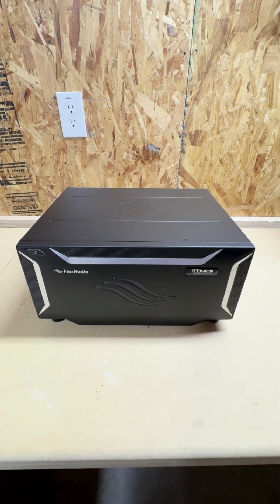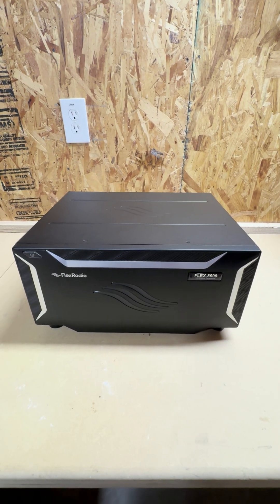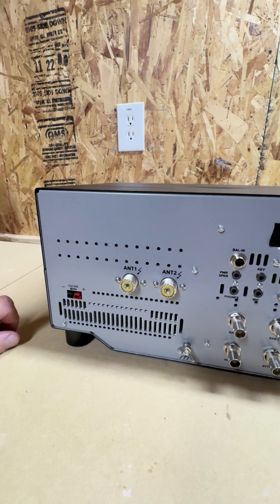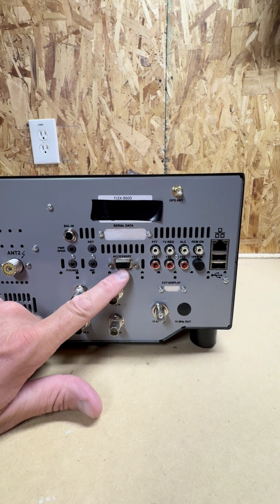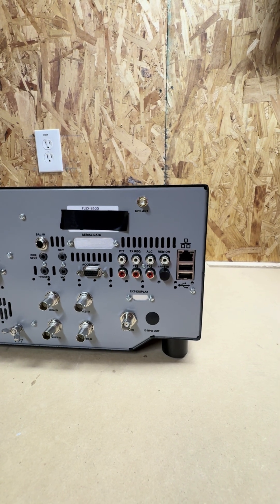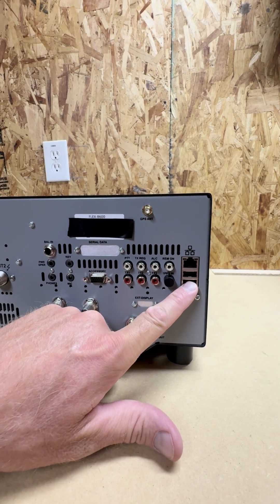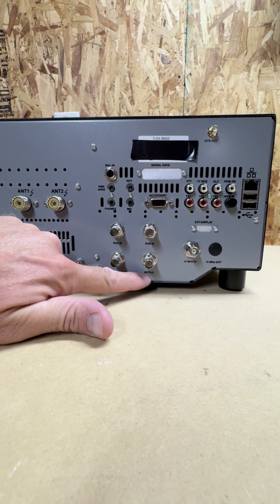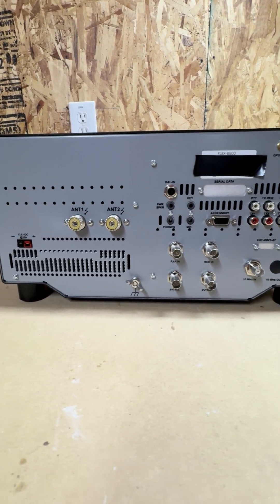Flex 8600 Signature Series SDR Transceiver!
Hey YouTubers!

In this video, we'll take a look at my new Flex-8600 Signature Series SDR Transceiver! It's a quick review aimed at showing you the 8600 at a very high level. Based on feedback and comments, we might do more videos in the future.

I've been remoting ham radios for 15+ years now and have some cool techniques to share that have really worked well for me.

Best 73!
Chad
N0YK